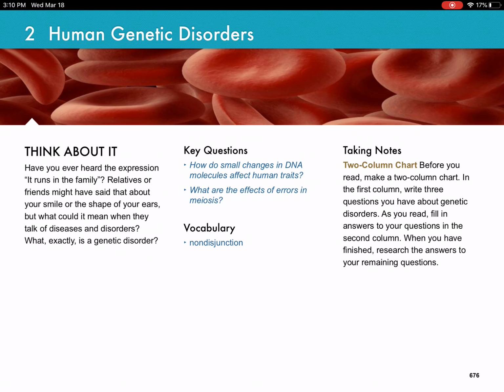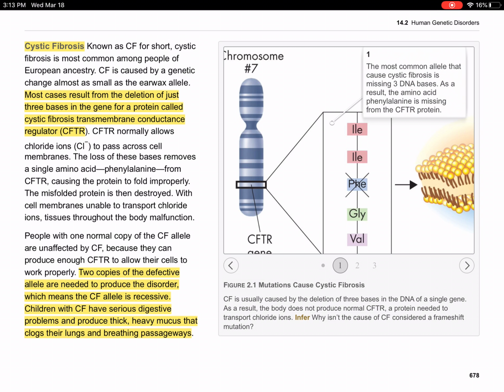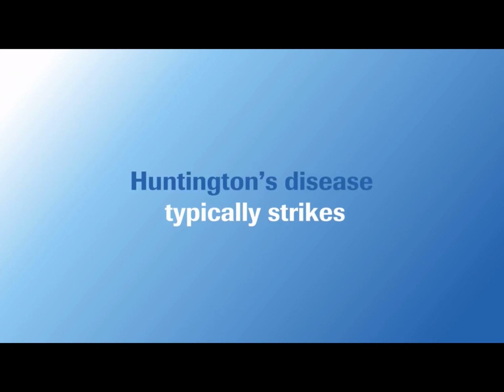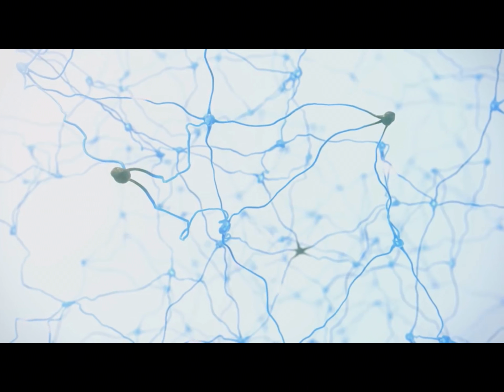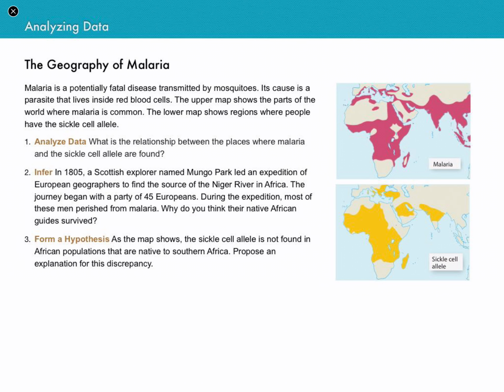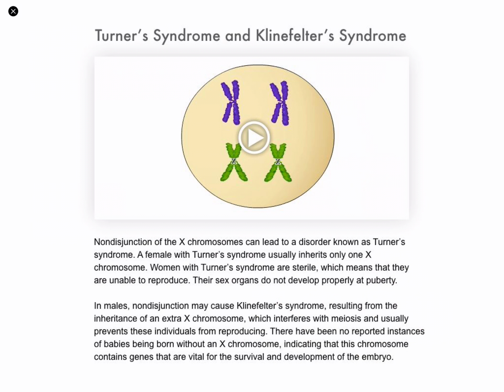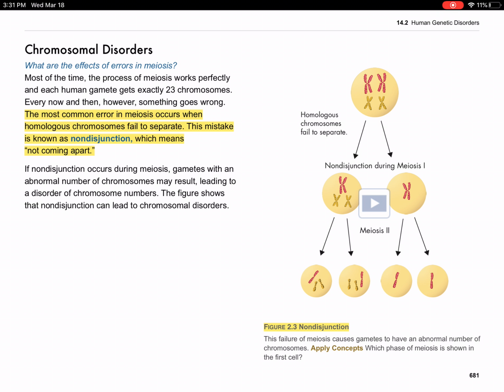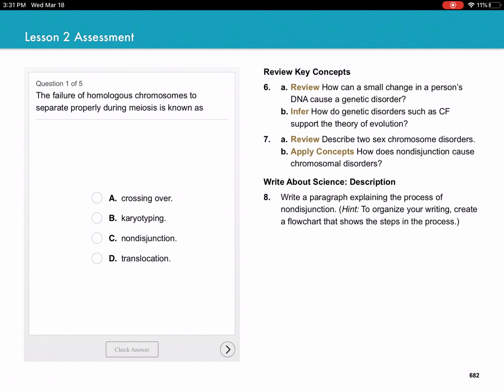Advanced Bio I Human Genetic Disorders